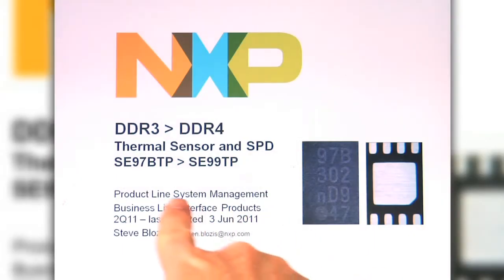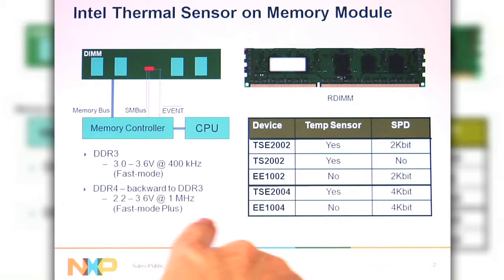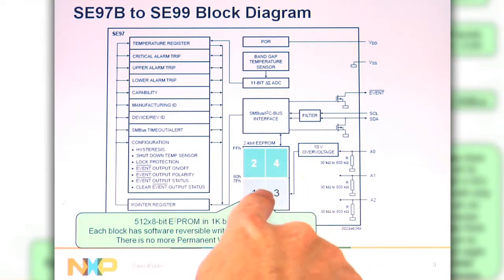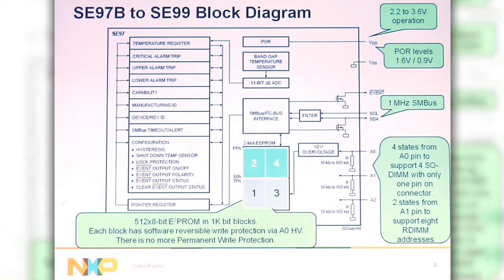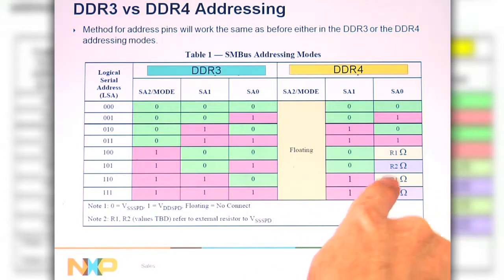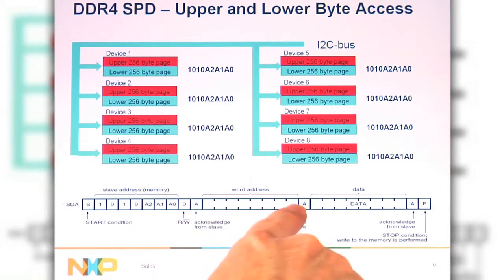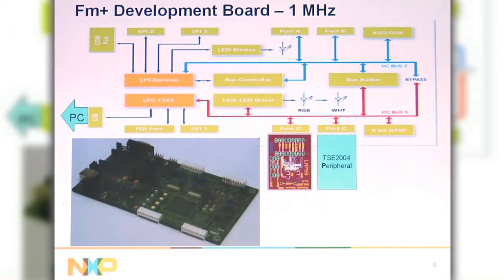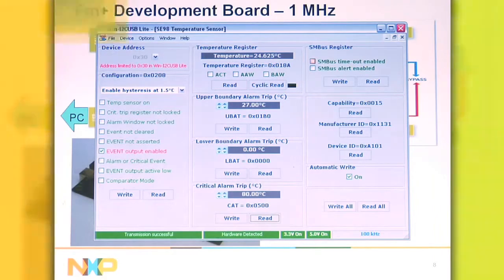NXP DDR3 to DDR4 Thermal Sensor and SPD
NXP Interface Products DDR3 to DDR4 Thermal Sensor and SPD
SE97BTP to SE99TP